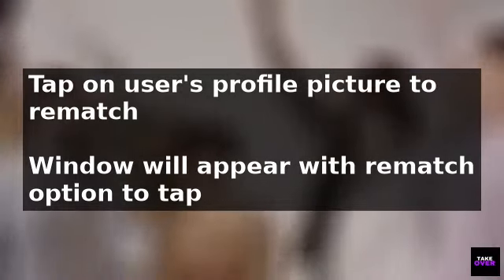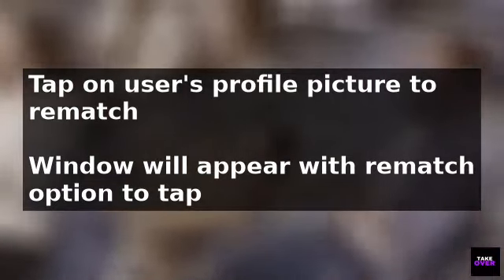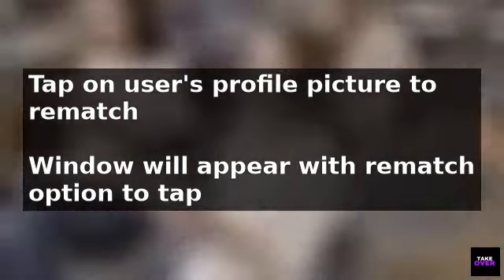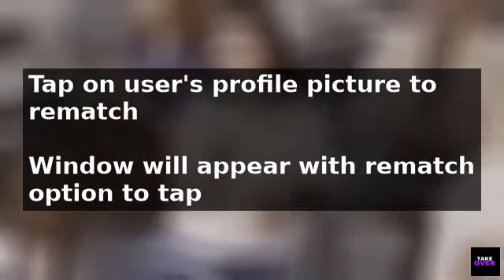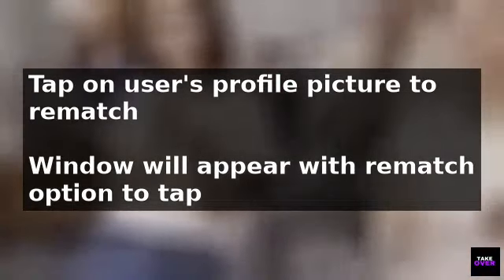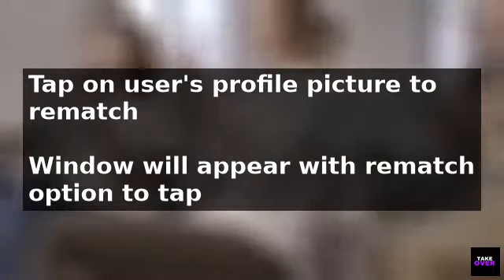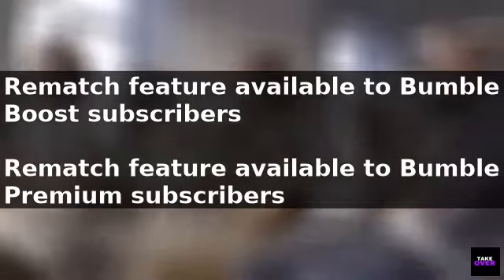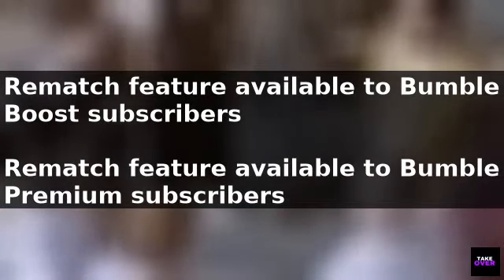How To Rematch On Bumble (2025)